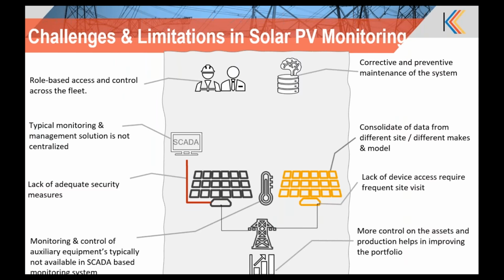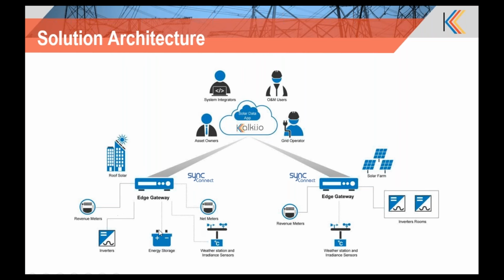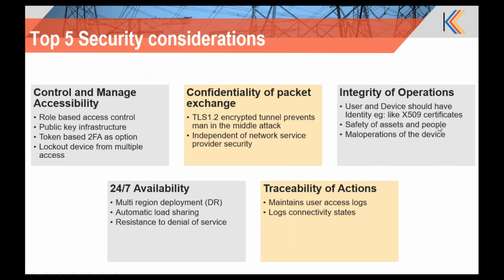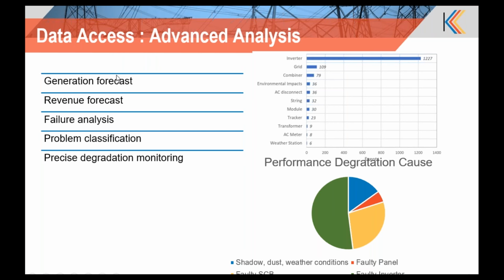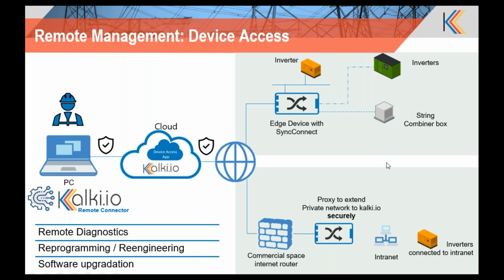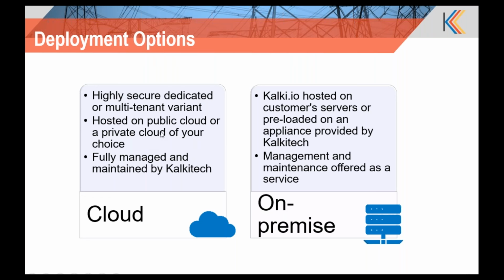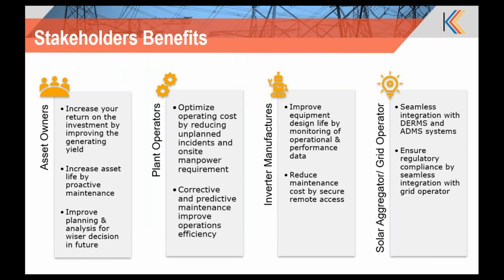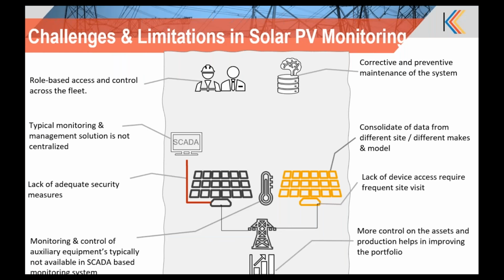Remote management and data access of Solar PV Systems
This webinar provides high-level insights on data acquisition mechanisms commonly adopted for a centralized Solar PV system. We will have la ook at how kalki.io as a cloud software solution helps in acquiring data from various assets and devices deployed in the field and helps you in diagnosing issues using vendor-specific tools remotely. Commercial and industrial power producers can make use of the platform to collect data as an aggregator system from multiple field locations and share those data with utility SCADA systems on standard interfaces. You can also make use of collected data by building or integrating custom applications on top of the platform using standard interfaces provided. Let’s look at how kalki.io centralized software as a service reduces your capital investment without compromising regulatory compliance and data security.